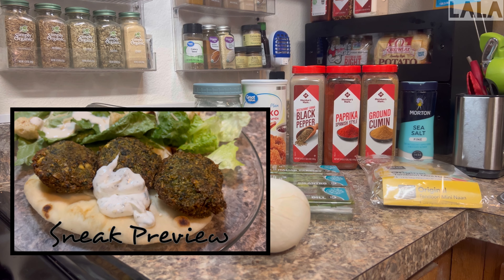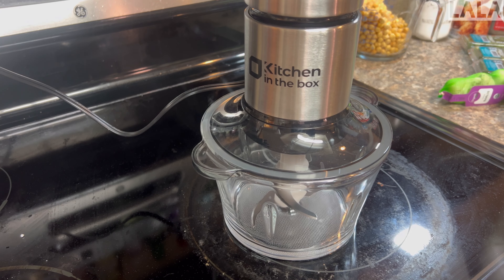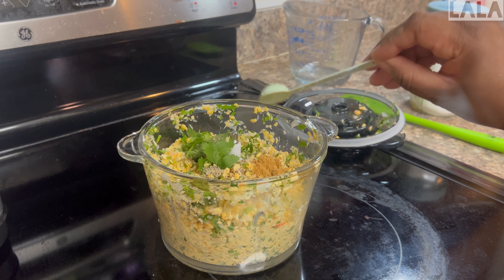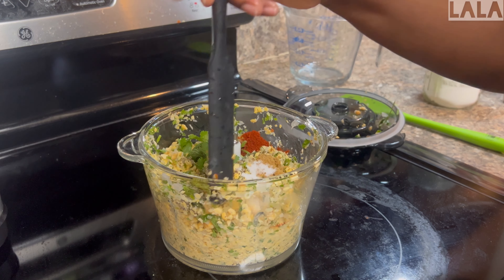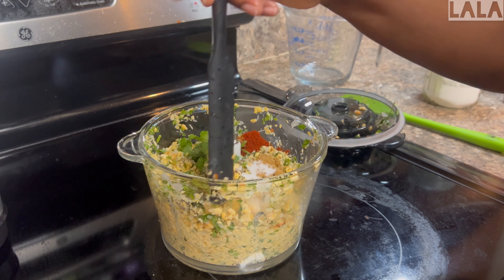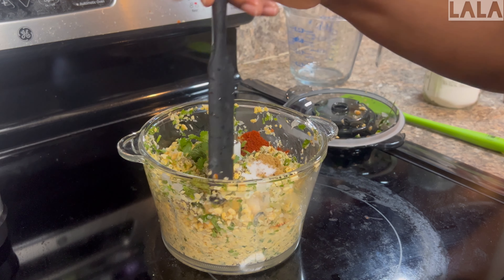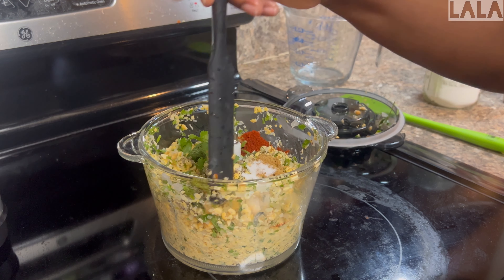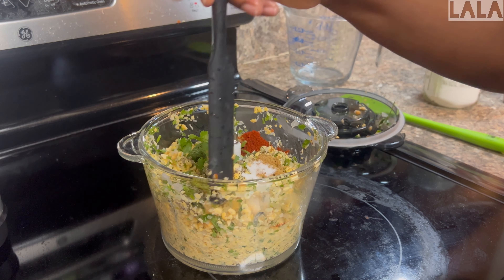Cook With Me: Falafels 🌱💚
Cooking my favorites at home to spend less. Will be even cheaper when I grow my own herbs and chickpeas.